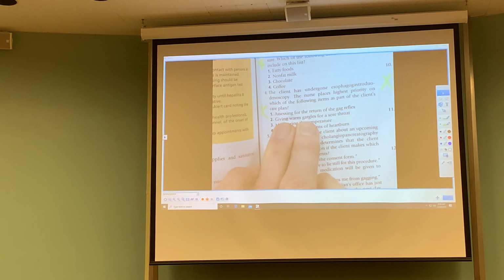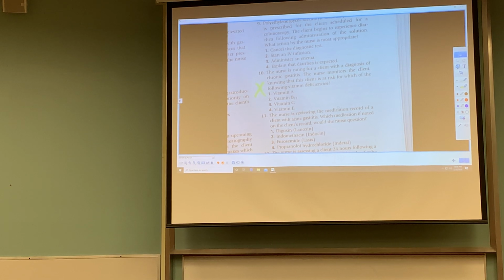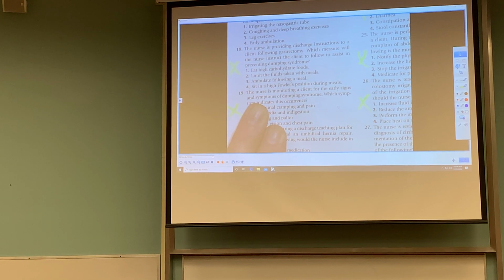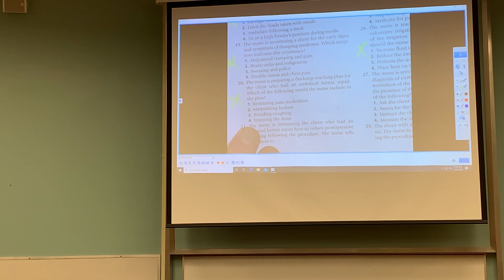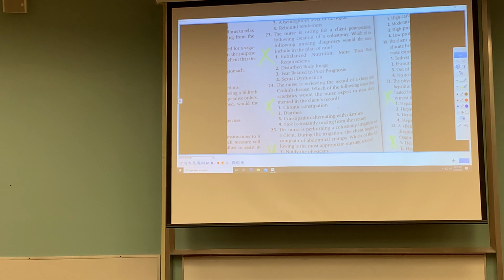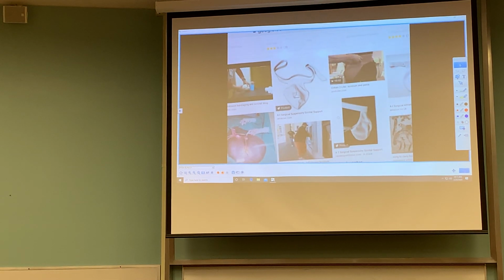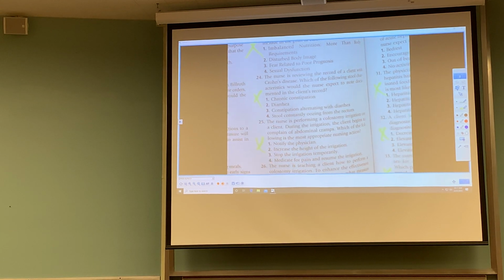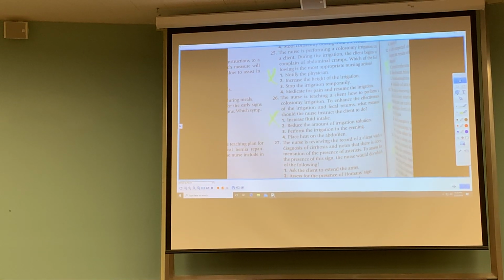Immuno day 1 part 5 gi review